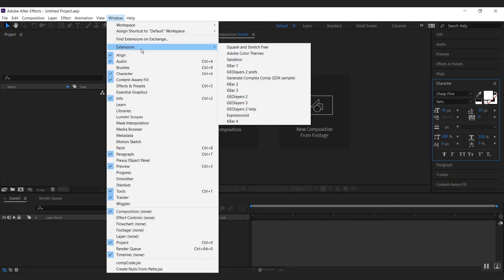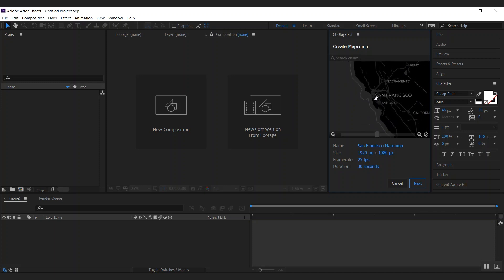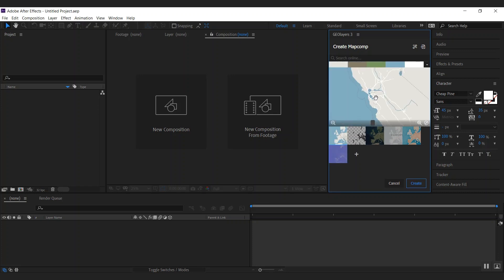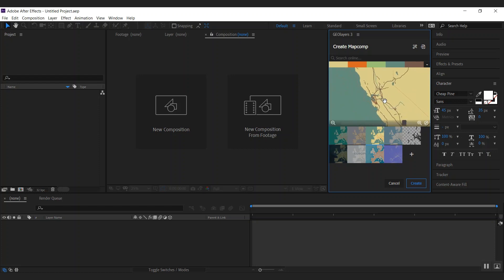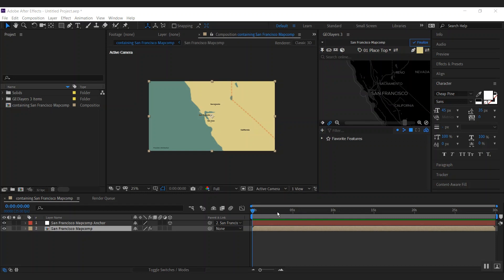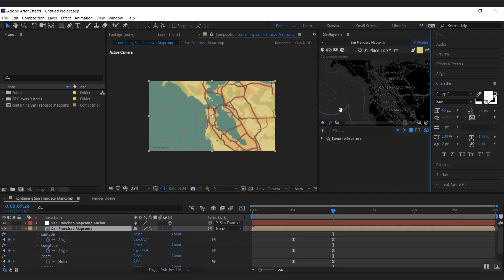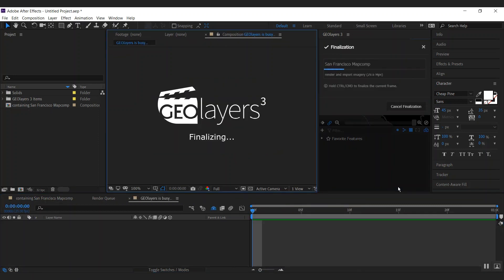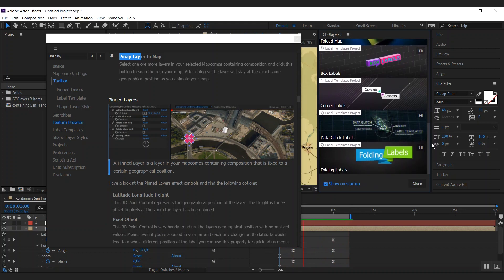GEOlayers 3 - Getting started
Learn the very basics of GEOlayers 3:
- Create a Mapcomp
- Basic map styling
- Find Locations
- Animate your map
- Finalize your Mapcomp